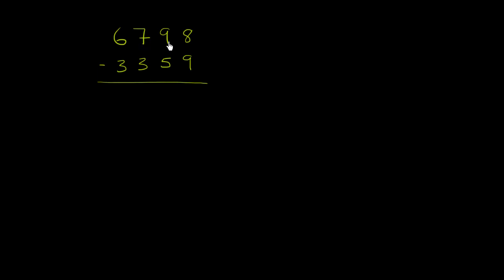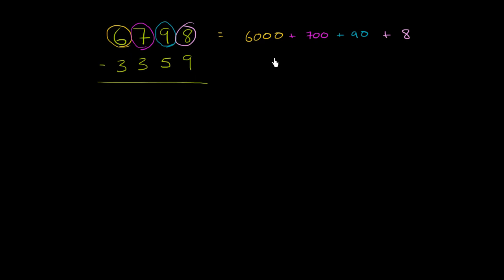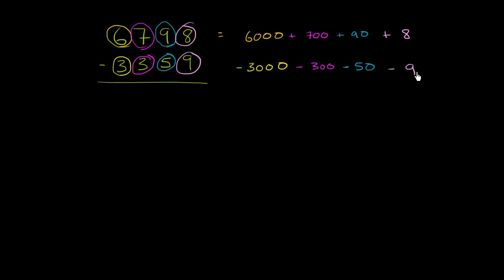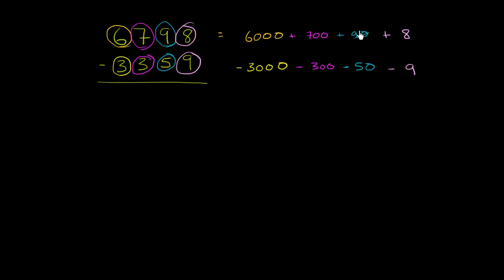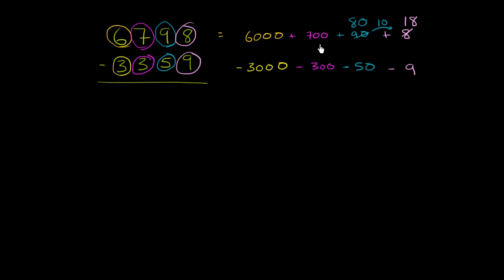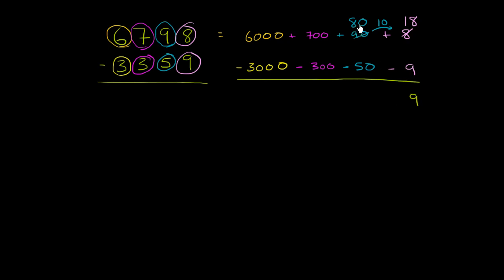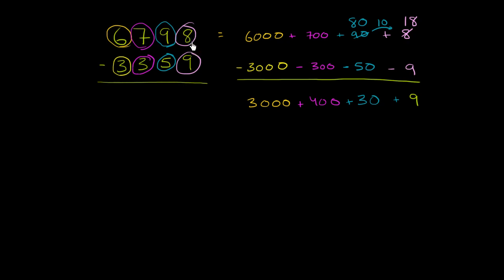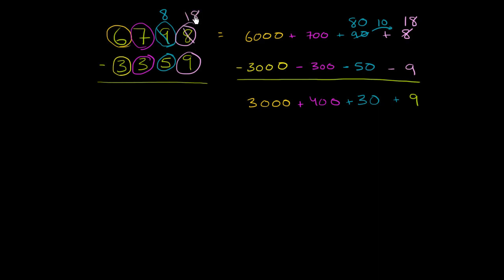Std-6, Ch-1.39, Maths | Borrowing once example 1 Addition and subtraction | Tejkiran School | NCERT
Topic: Borrowing once example 1 Addition and subtraction
Chapter: 1st
Subject: Maths
Standard: 9th
Language: English